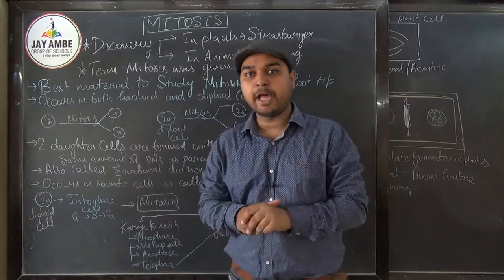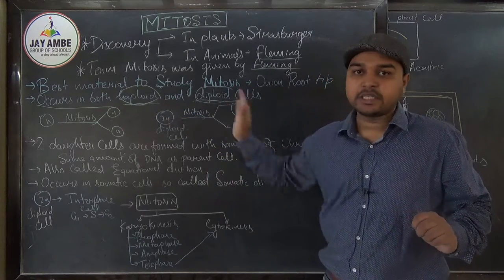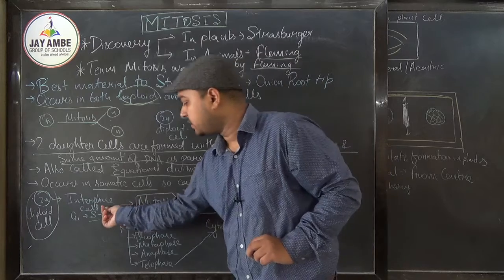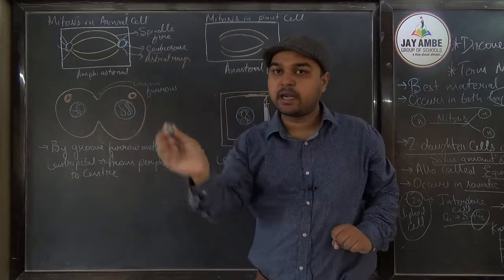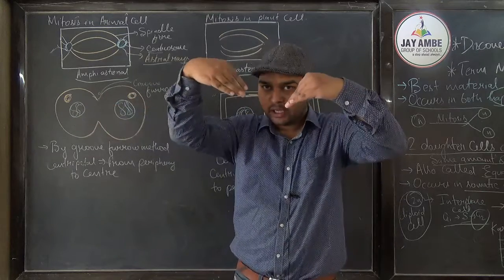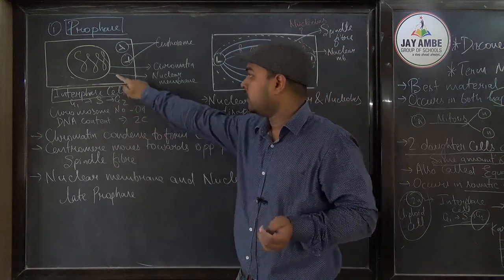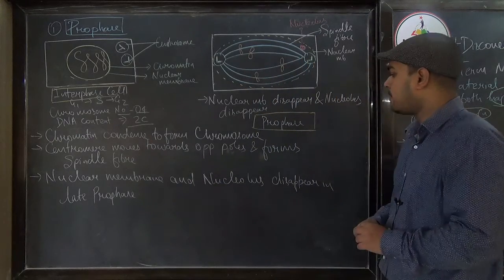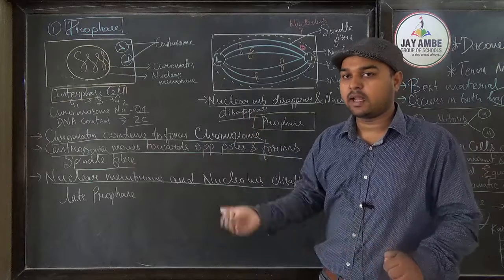STD 11 SCI E M BIOLOGY CH 10 VIDEO 2